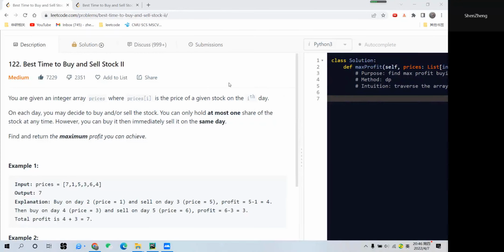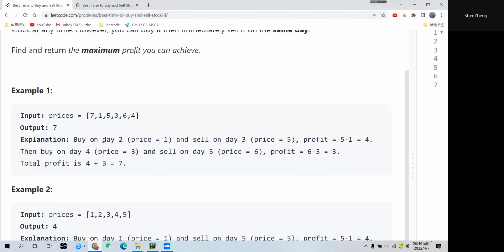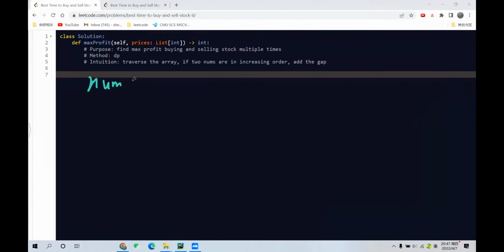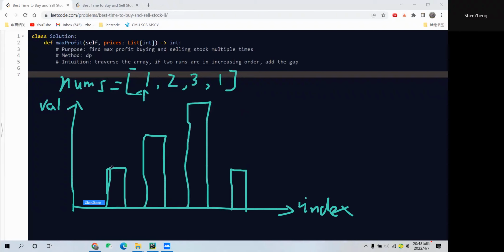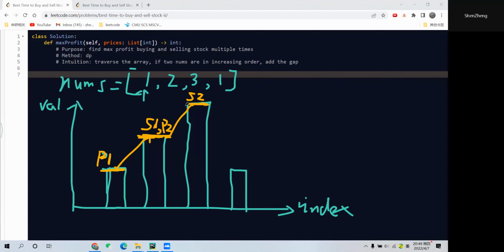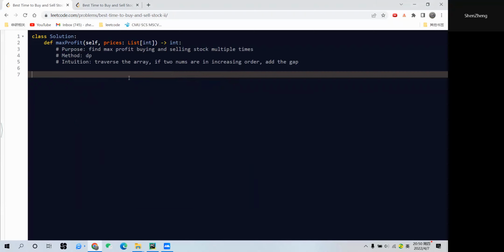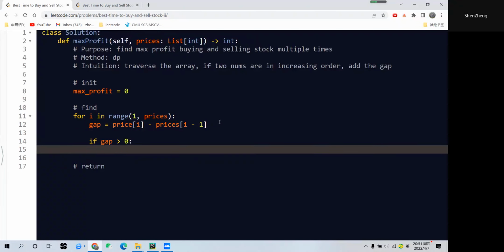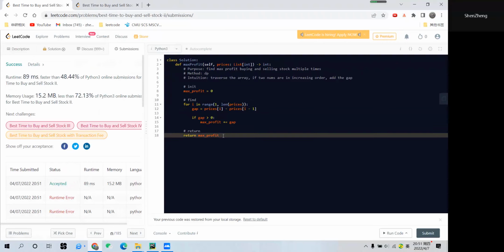Leetcode 122. Best Time to Buy and Sell Stock II. Dynamic Programming. Python